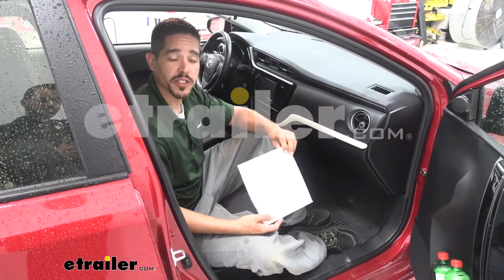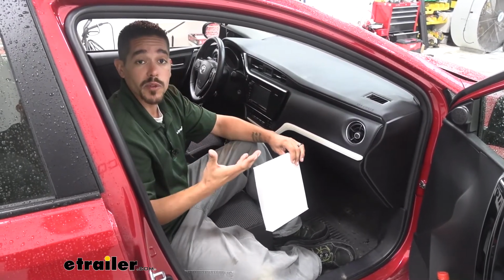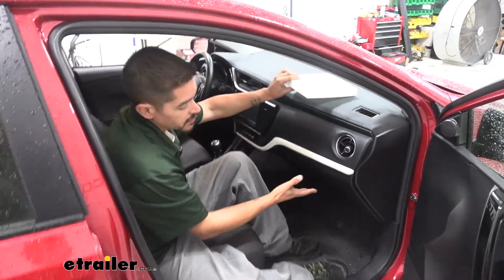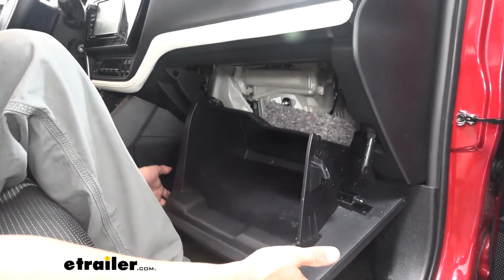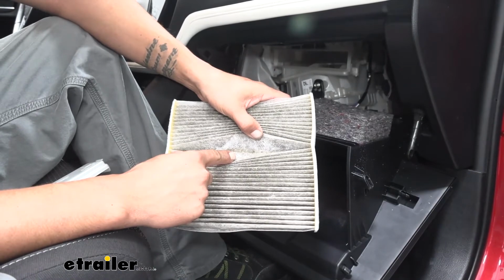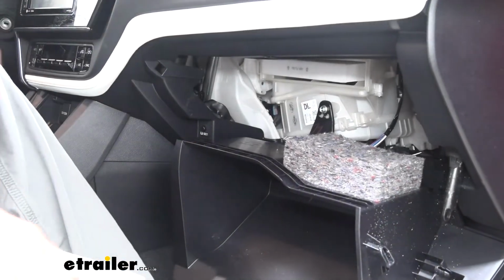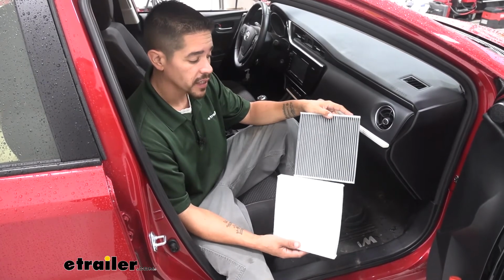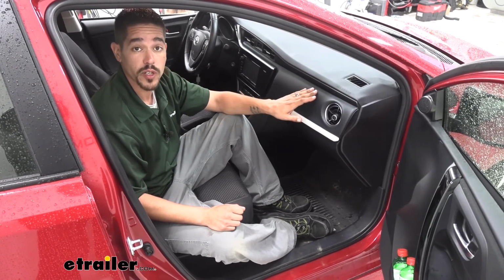etrailer | Set up: PTC Custom Fit Cabin Air Filter on a 2017 Toyota Corolla iM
Rob:                Hey everybody. Rob here at etrailer.com. Today we're going to be taking a look at the PTC custom fit cabin air filter on our 2017 Toyota Corolla iM.Now, a cabin filter is going to do for your car what a furnace filter does for your house. It's going to take all the air from the outside, filter it before it comes through our vents. Now this is going to be really important because a lot of people don't realize but the air inside of our car can actually be up to six times more polluted than the air outside. Because let's face it, once we're driving down the road and the air is coming in, there's all the exhaust fumes, allergens, and everything else, and then it gets trapped in here.

It doesn't have anywhere to go.So it's important to check your cabin filter to make sure you have the best air quality inside, especially if you have any kind of breathing problems like asthma or allergy issues. But also, it's going to make sure that we don't build up any kind of pressure in our vent system because if the filter gets clogged then it's not going to be able to flow through properly, which can cause damage later on down the road.I know we've all been to the service center where somebody might offer to replace it for you, and that's okay, but it's an extremely easy process. No one really should have to pay somebody else to do it.In fact, let's go ahead and do it together. We're going to start by coming into the glove box on the passenger side. Just open it up and if you have anything in here, you may want to pull it out just so it doesn't make a mess.

But over here on the side, we'll have this little shock dampener. You can just grab it with your finger and pull outward. You can slide it off, and then we'll see right here at the edge of the glove box, we're going to have these little stops. That's going to prevent the glove box from coming down too far.But if we take our finger and we kind of push in on the plastic tab, you can see, you can bring it just past it. We're going to do that on each side so the glove box can come down all the way.

Once your glove box is in this position, you can let it go. Just let it down gently.If we look inside behind it, we'll have this white panel right here on the passenger side or the right side, there'll be a little tab. You want to push in, pull outward, and then slide that panel out. There's a little clip on the side that it sits in. That'll expose your cabin filter and just grab it and pull it out.Now we can already see that it's pretty dirty because it's actually starting to change color.

If we start opening up the pleats, we can see that it is doing its job because it's capturing bigger pieces that could get into the fan and at the least cause a lot of noise and get a little annoying. But, a further problem it could cause damage to our system.We're going to go ahead and set our filter aside. We'll grab our new one. One thing I do want to mention is in our original filter, you can see that it's going to say up with an arrow. That's going to be the airflow direction. We want to make sure we pay attention to that, so when we grab our new air filter, we can see it does have arrows, so we want to make sure the airflow arrows are pointing in the same direction they we're when we took it out.Then it's just a matter of reversing the steps. Slide your filter in place. Then, to put this cover back in, you want to slide that tab from the passenger side over so it goes into that notch. Clip the other side in. You just want to rotate your glove box up gently. The stops will kind of bend in, lock back into place, grab the dampener and slide it right back on. It's just that easy. As you can see, in a matter of minutes, you can have it checked or changed.Now PTC is also going to have a charcoal cabin air filter in a white media particulate filter. The charcoal filter is going to do the same job. It'll install exactly the same. But, it's going to have a little bit better filtering quality when it comes to allergens or any kind of emissions or odors when we're driving down the road.I do always suggest if you're going to change or check your cabin air filter, it'd be a good time to change or check your engine air filter as well. The manufacturer is going to recommend to at least check your air filter every 12,000 to 18,000 miles. If you need a specific timeframe, you can double check your owner's manual.But again, I'm Rob here